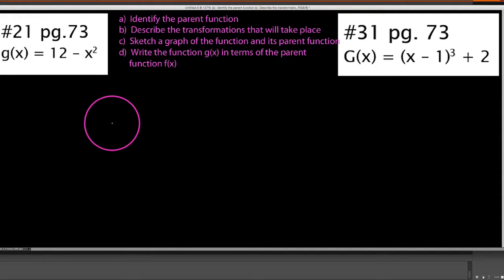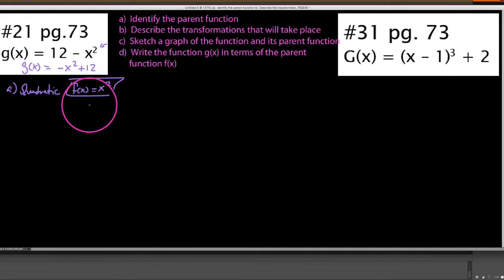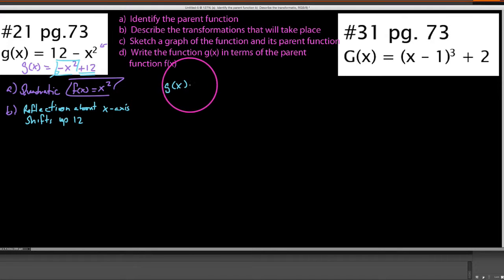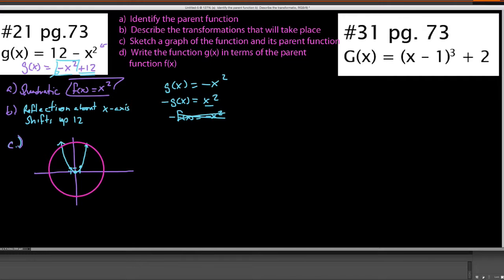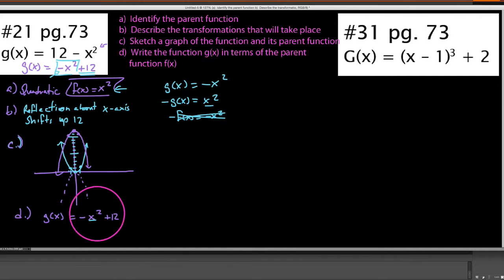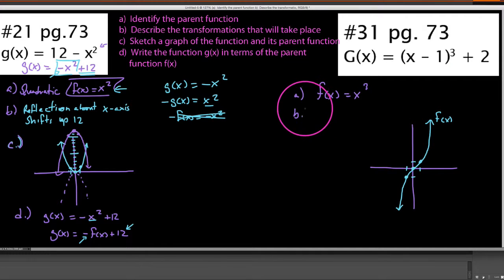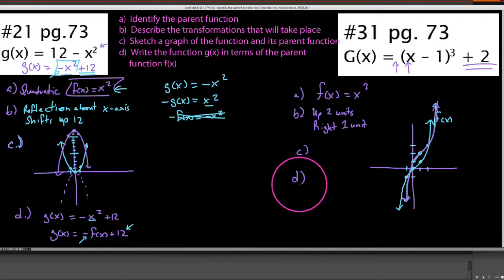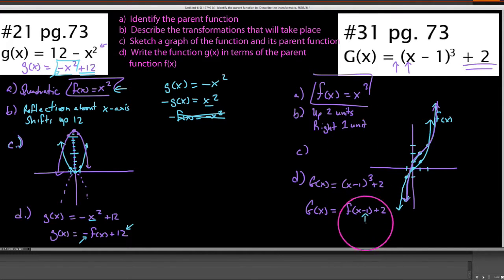HPC 1.6.5 Quick sketches of function transformations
In this video I use the general properties of function transformations along with basic knowledge of parent functions to quickly sketch function transformations.  I also show how to write transformed functions g(x) in terms of the parent function f(x).